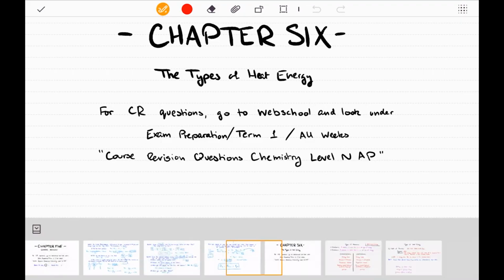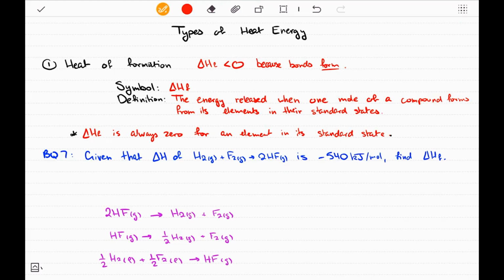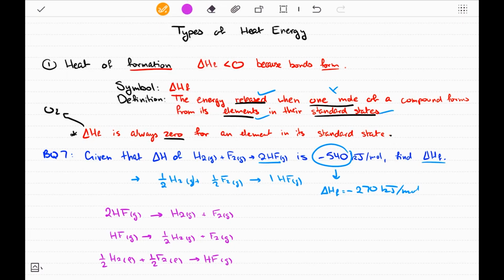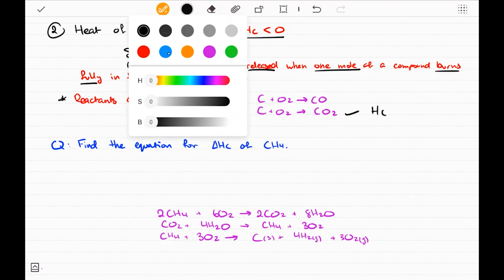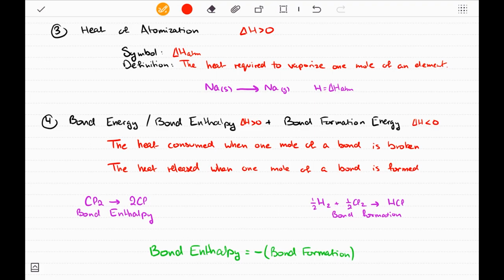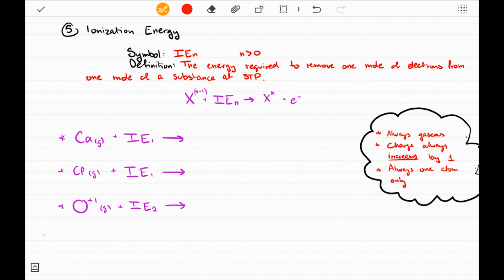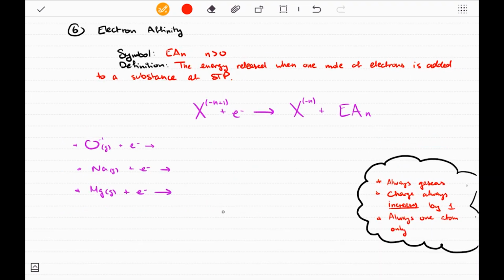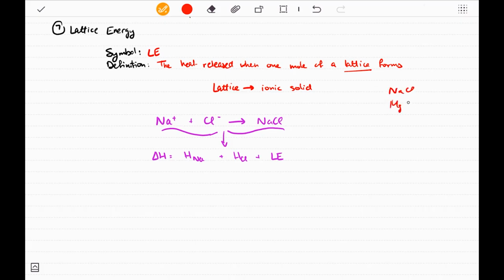Chemistry Types of Energy In Heat Reactions Explained